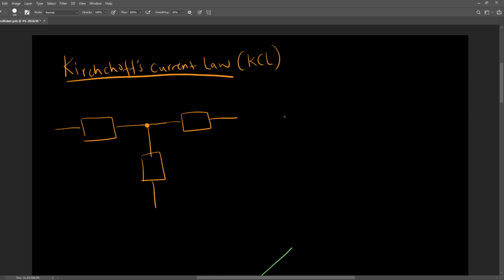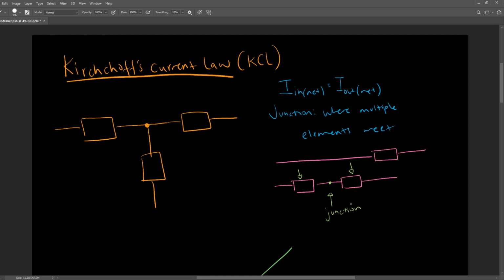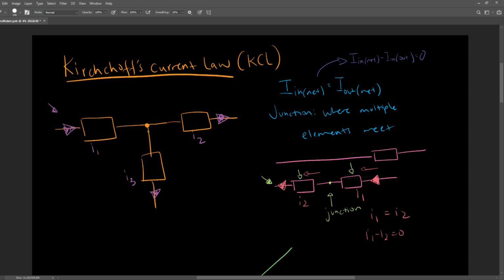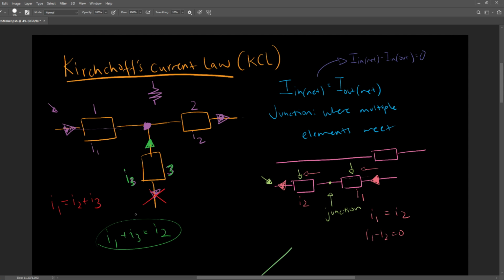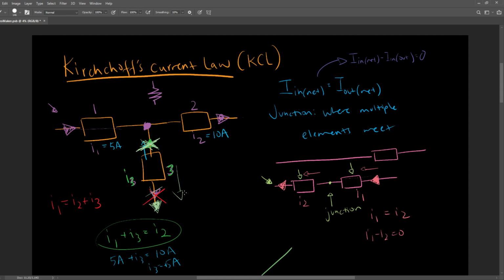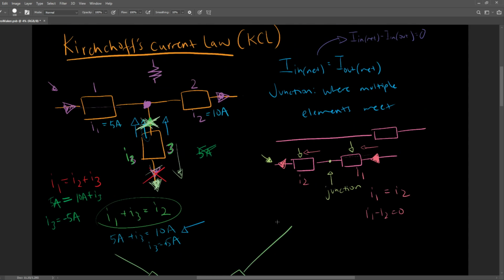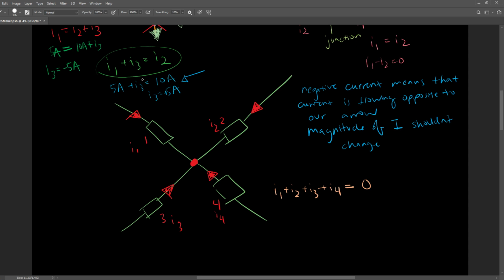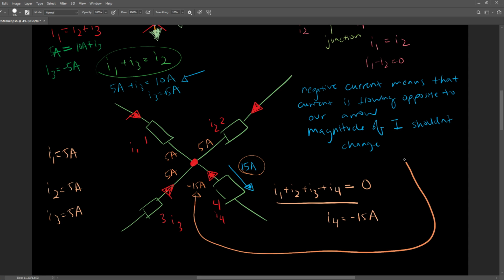Kirchchoff's Current Law (EE16A Inspired)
Not endorsed by EE16A.